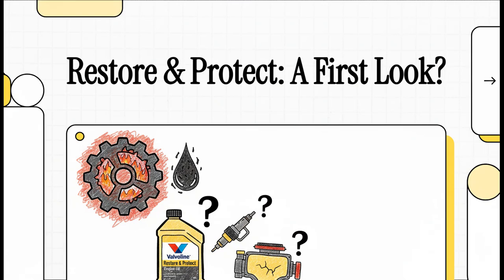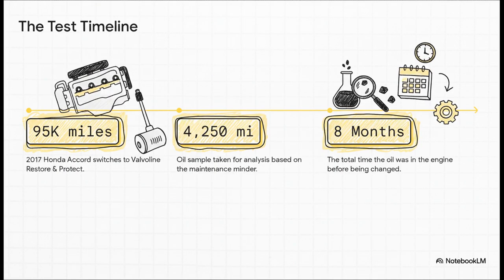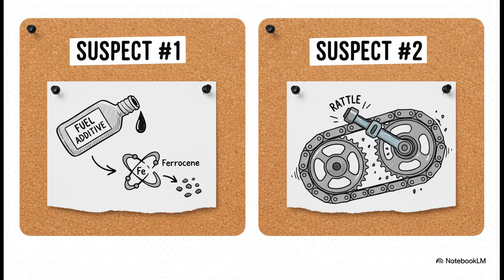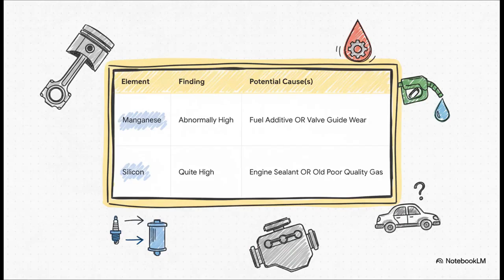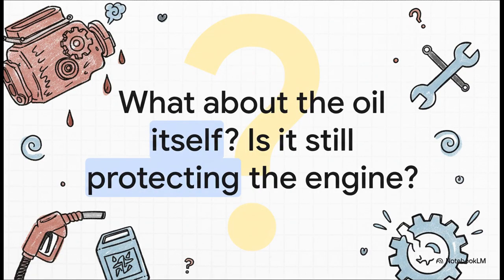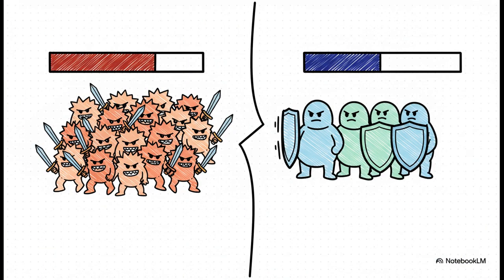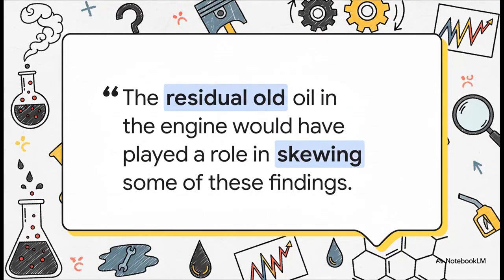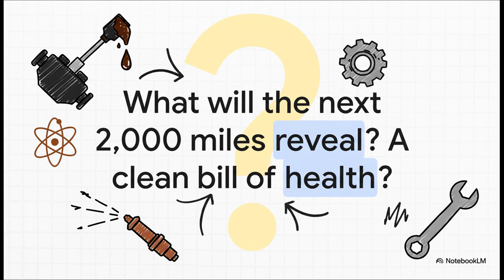Lab Report: 4250 Miles And It Is Already FAILING..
After running Valvoline Restore & Protect in my 2017 Honda Accord for just 4,250 miles, I sent the used oil sample to Blackstone Labs—and the results were shocking. The report showed high iron and silicon levels, a high Total Acid Number (TAN), and a low TBN, hinting that the oil may have broken down faster than expected. In this video, I break down the lab findings, possible causes like fuel additives and extended oil intervals, and what this means for anyone using Restore & Protect. Is this oil really restoring engines—or wearing them down faster? Watch till the end to see what I’ll do differently next time.